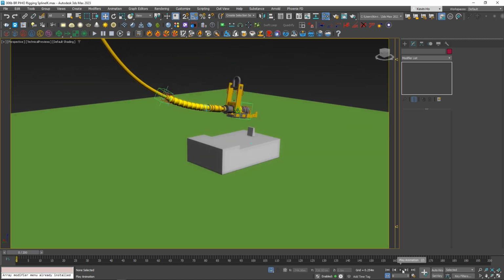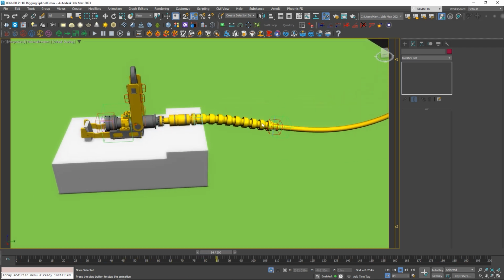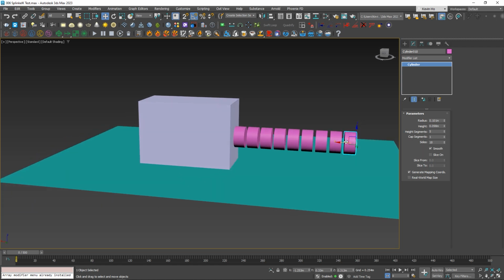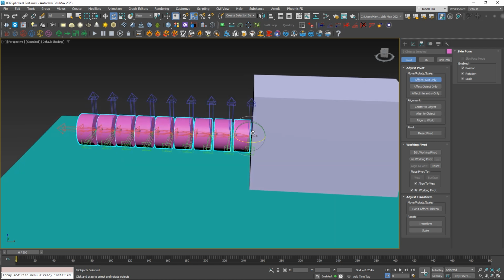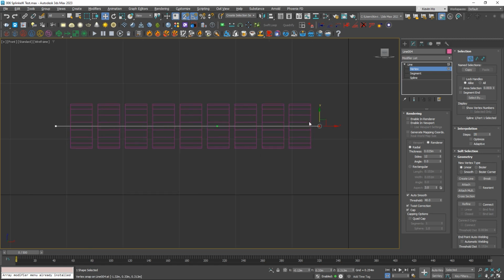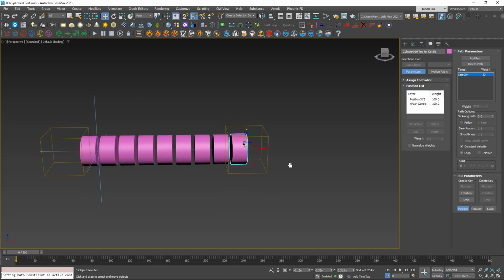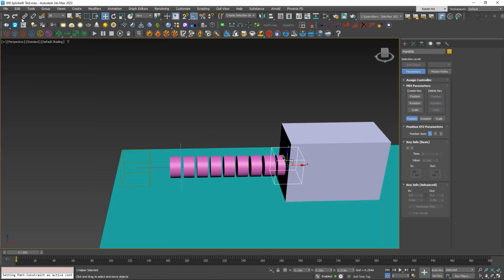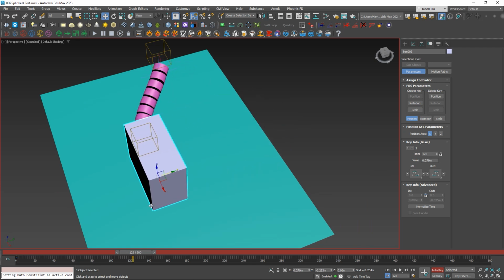How To Animate Chain Rope Wire Cable Hose | SplineIK Solver | Non - Dynamic Method | 3ds max 2023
In this video tutorial we look at quick and effective way to setup and animate something like chain, rope, cable, wire, hose, necklace using the splineIK solver in 3ds max.

01:30 Start a new Scene
06:00 SplineIK Solver
08:49 Other Examples

ABOUT
With 17+ years working as a 3d technical CAD animation specialist this is the first in a series of video tutorials using 3ds max applied to the offshore oil & gas engineering sector.

With a plethora of 3ds max tutorials focused on purely Arch Viz, Game design, rendering, materials and textures… I focus on real world examples and client projects I have worked on over the last 17+ years utilising 3DS max.

Over the course of my videos I will share with you the simple methods and techniques that I have used over the years to technically animate a wide range of offshore equipment, assets, Risers, Umbilicals, offshore installation methods from topside to subsea to subsurface.